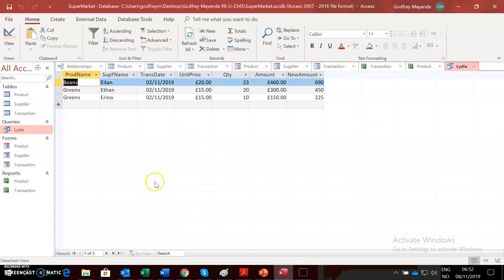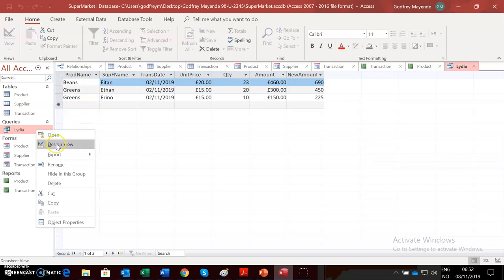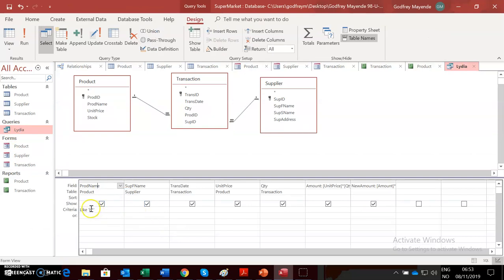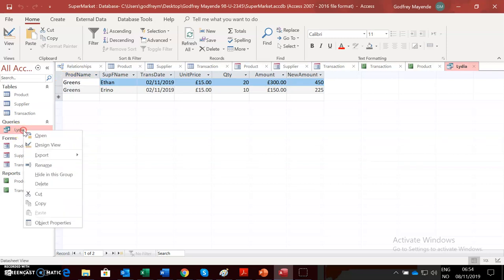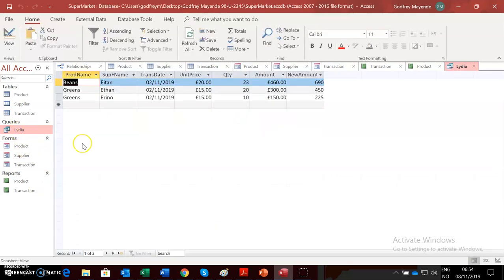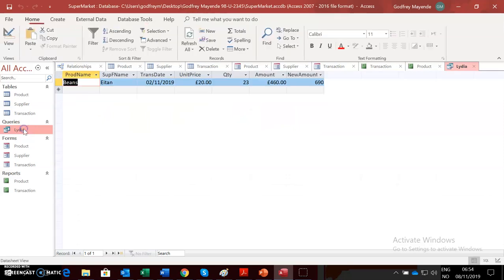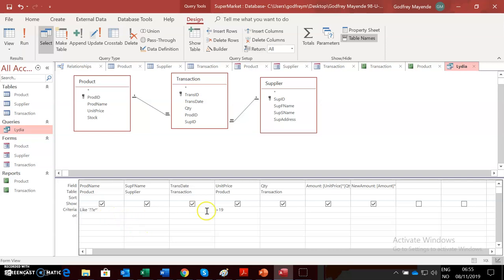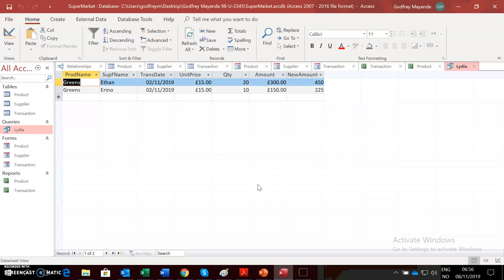Lecture 6 Queries part 2